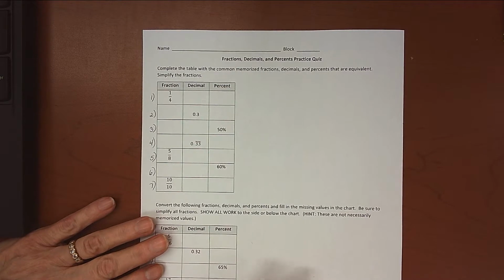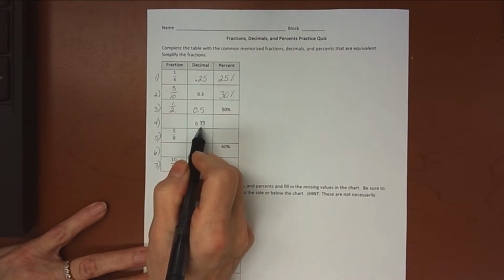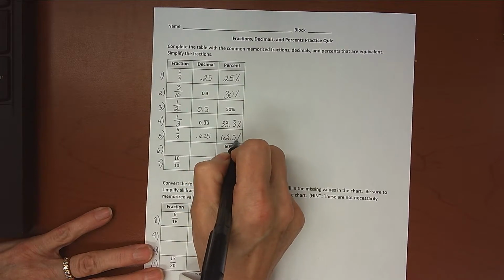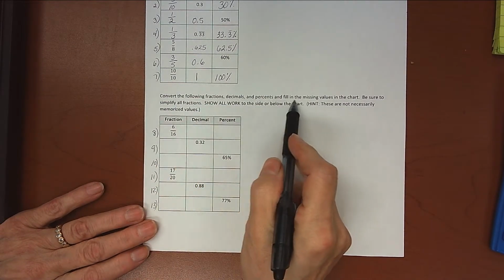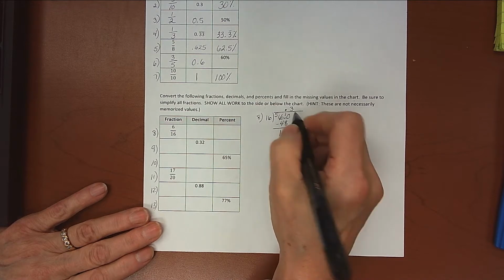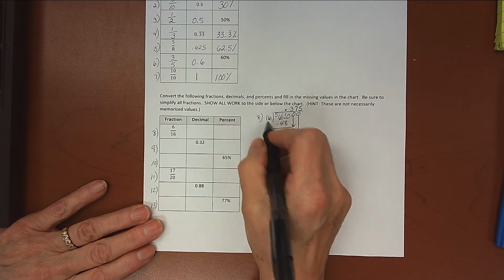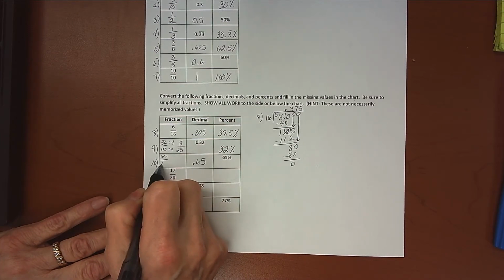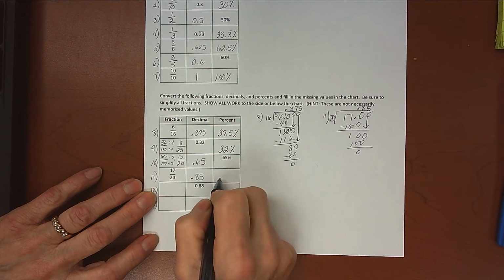FDP Practice Quiz Answer Key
answer key for a quiz on fraction decimal percent conversions showing how to work out the problems